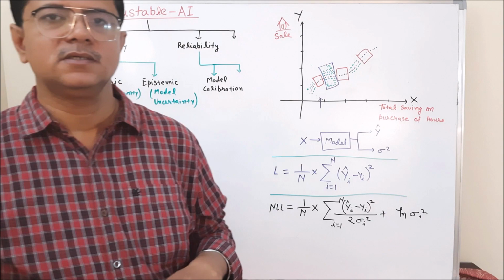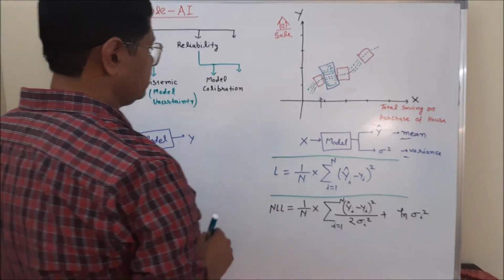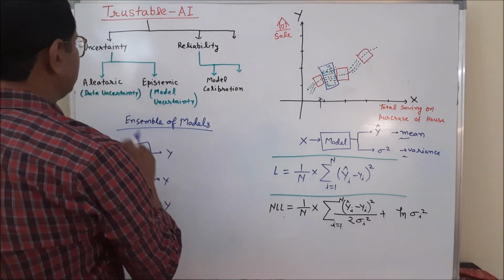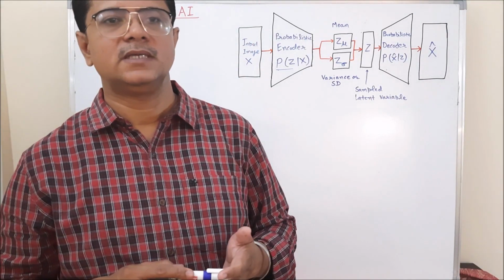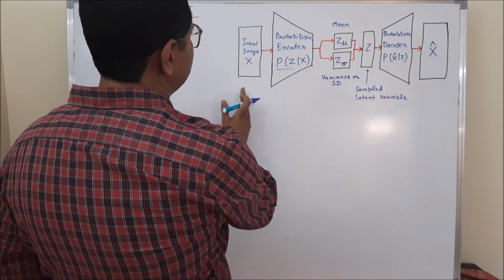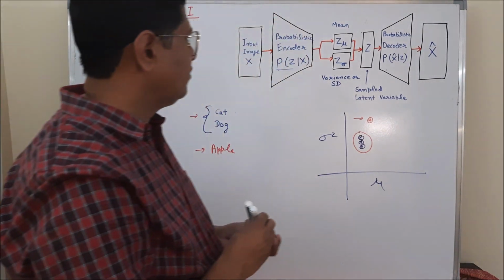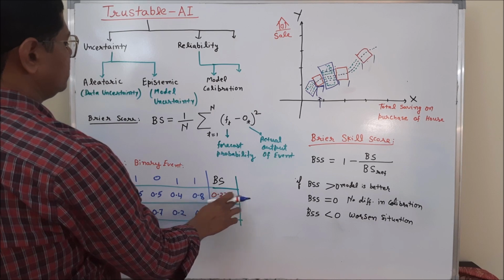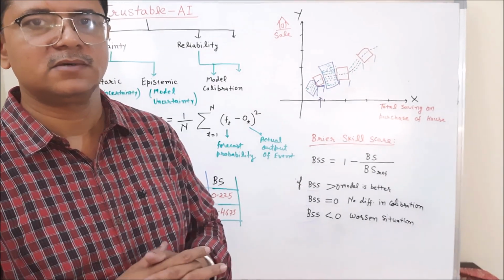Trustable-AI Part-2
Contains.
Uncertainty Estimation
Aleatoric Uncertainty
Epistemic Uncertainty
Model Reliability
Model Calibration